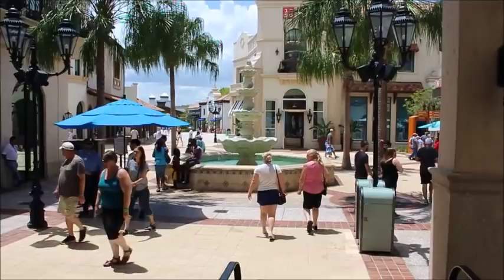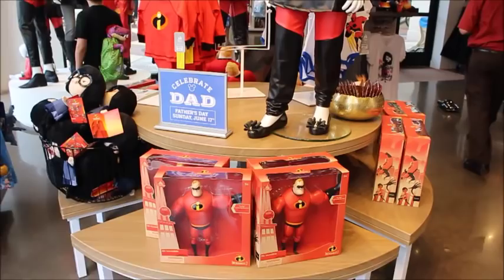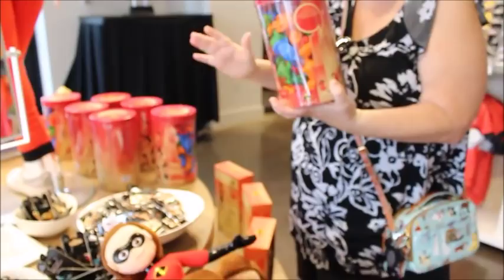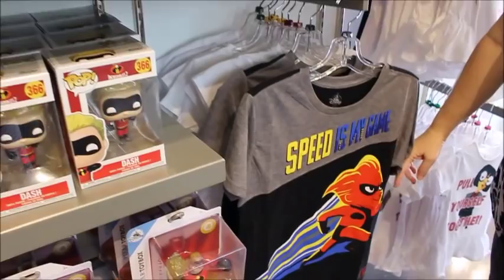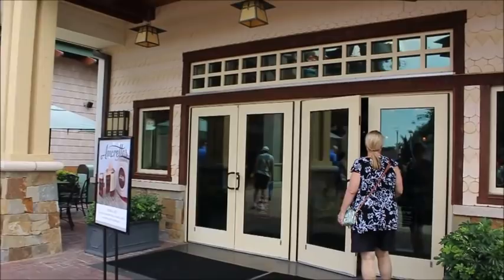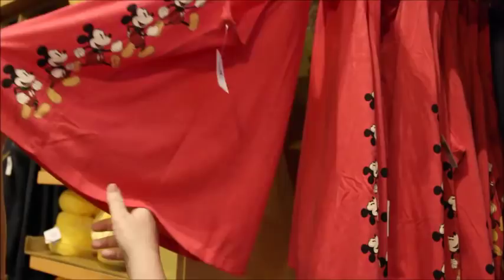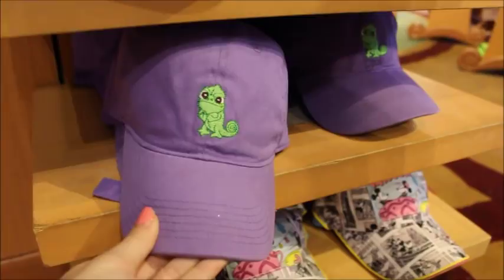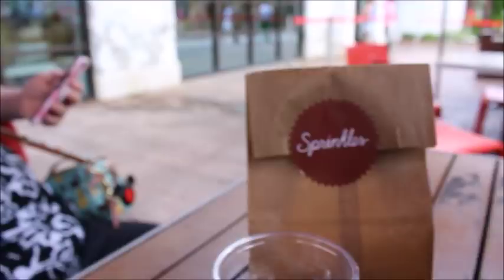Vlog: Checking Out the New Lady and the Tramp Dooneys and More Incredibles 2 Merch!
Hey guys! Today I am showing you the fun new merchandise mom and I found at Disney Springs, to include the new Lady and the Tramp Dooneys and a more thorough look at the Incredibles 2 merchandise available at the Disney Corner.